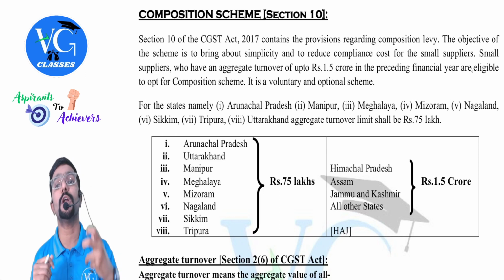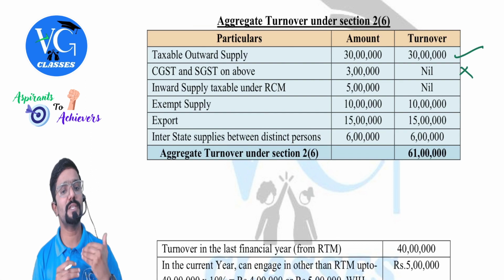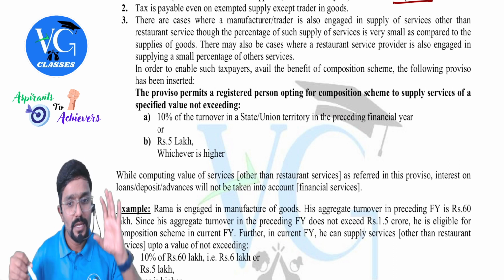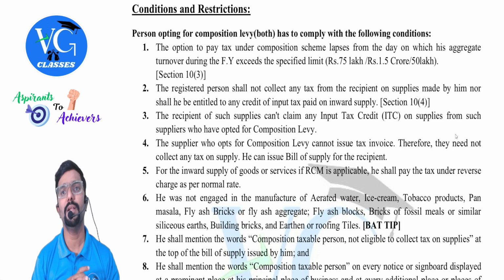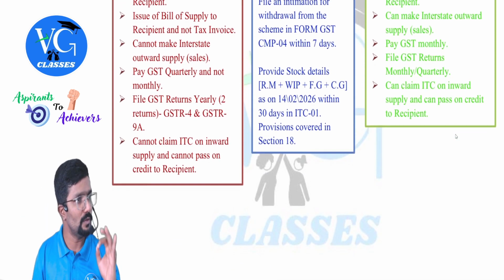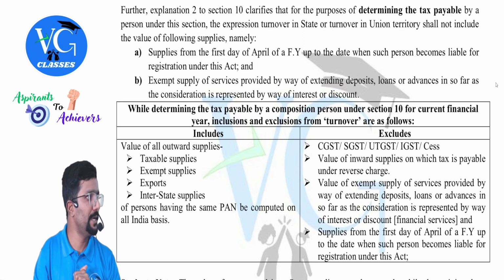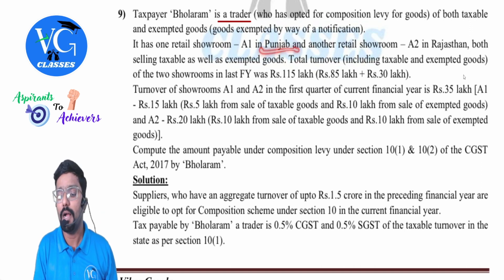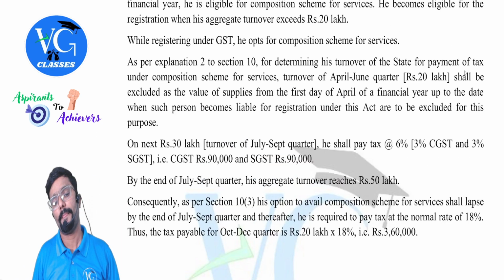Composition Scheme under GST | Section 10 | Full Topic Covering Questions & Answers | GST Demo Class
Topic Covered:  Composition Scheme under section 10 of CGST Act Covering Questions & Answers as applicable for May 2026, September 2026 & January 2027 Exams explained in English by CA Vikas Gowda.